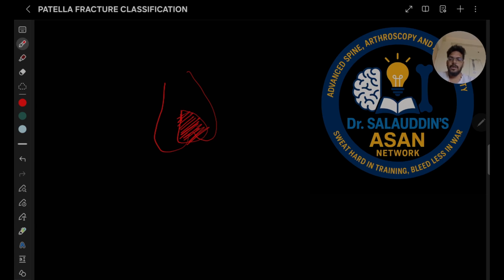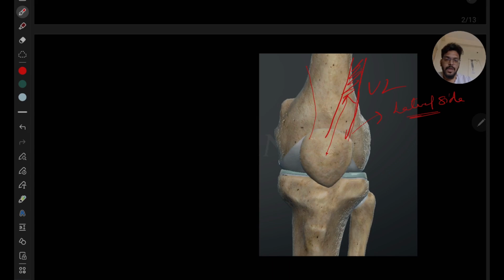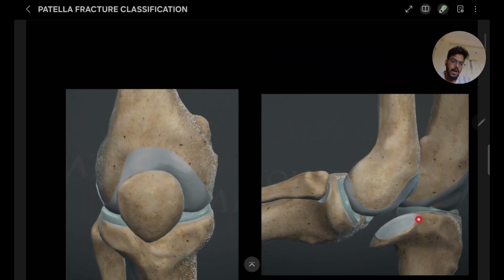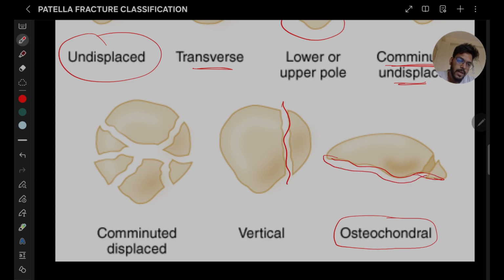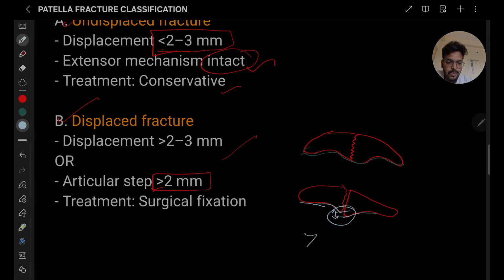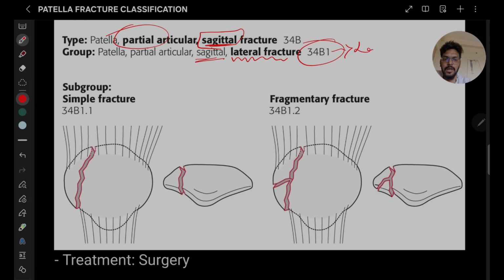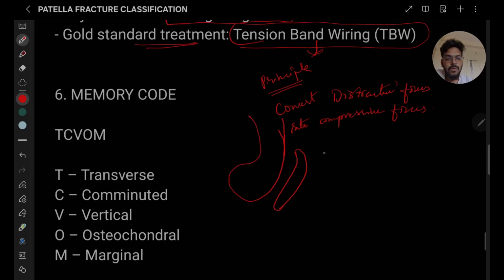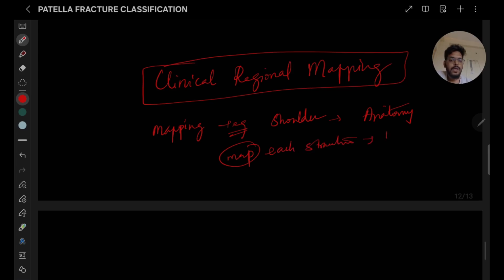All Patella Fracture Classifications in 20 Minutes | Orthopaedics Quick Revision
Patella Fracture Classification Explained for Orthopaedic Residents, MBBS Students and Exam Preparation.

In this video from ASAN Network Ortho, we break down the complete classification systems of Patella fractures in a clear and clinical way.

You will learn:

✔ Types of Patella Fractures
✔ AO / OTA Classification of Patella Fractures
✔ Morphological fracture patterns
✔ Clinical relevance for treatment and surgery
✔ Important points for Orthopaedics exams

This video is perfect for:

• Orthopaedic PG residents
• MBBS students
• NEET PG / INI-CET preparation
• Quick fracture revision before exams
• Clinicians revising trauma classifications

Understanding fracture classifications helps in diagnosis, surgical planning, and exam success.

📚 Topics Covered

• Patella fracture patterns
• AO / OTA classification
• Clinical importance of each fracture type
• Quick memory tricks